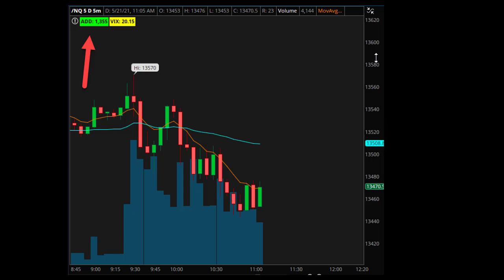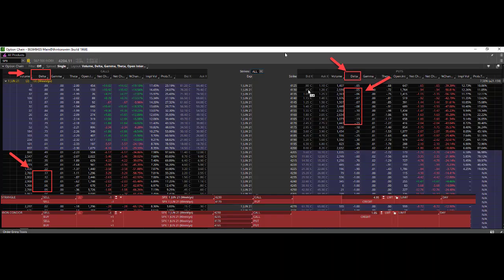Last Margin Call: 0 DTE Strategy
What to look for when taking 0 DTE Strangles
-How to Cap
-How to Manage
-Risk Tolerance

Factoring in Vol and ADD these strategies will help you handle intraday movement.

Credit for pictures: Whoever you are.